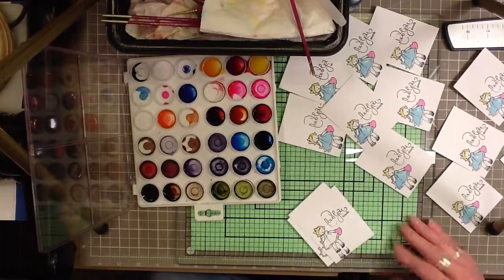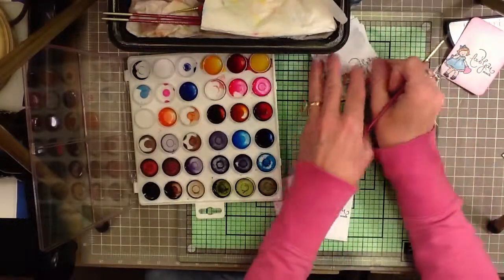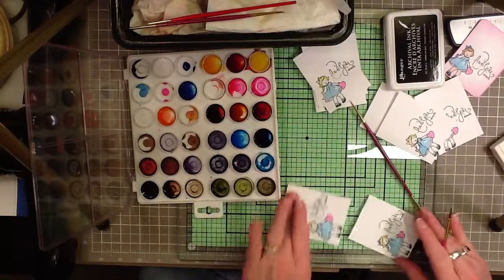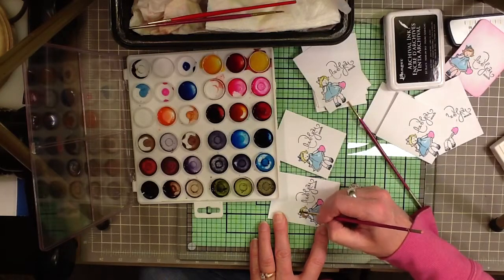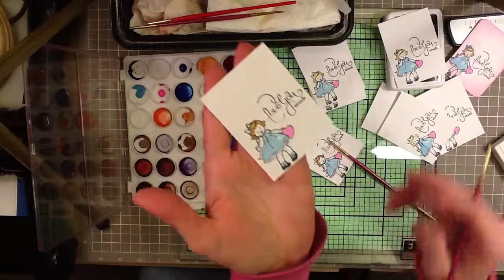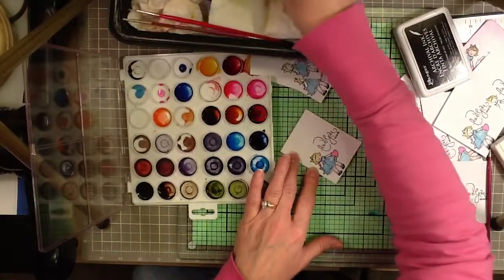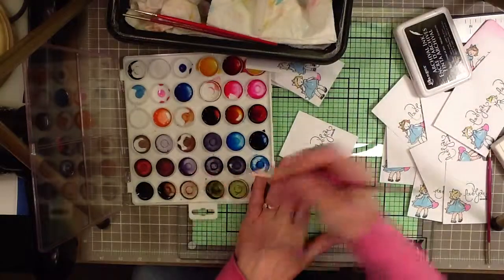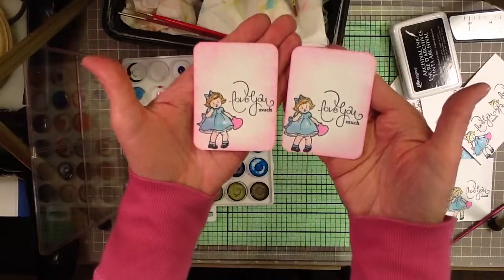February Name Tags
A short video showing the construction of February's Name Tags using stamps from Stampin'Up!'s Greeting Card Kids and Well Scripted with a water color technique using SU's dye based reinkers.